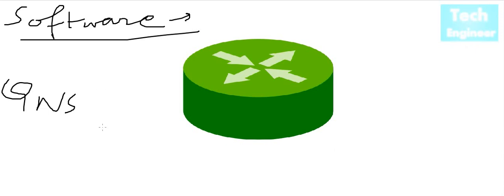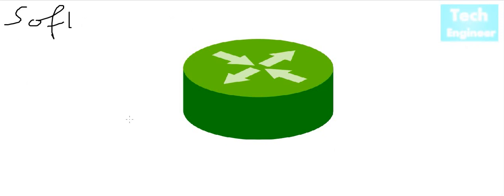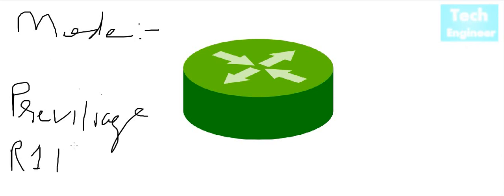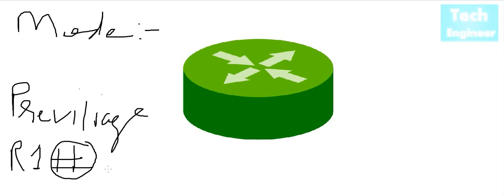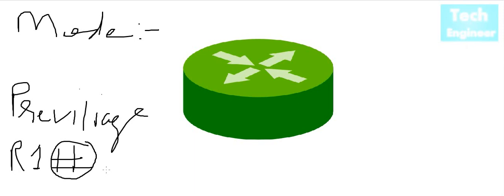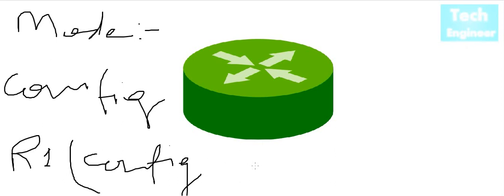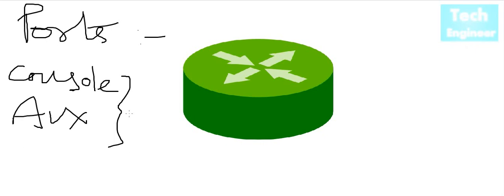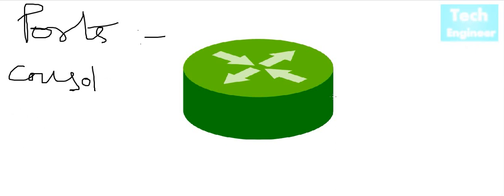Basics of Router